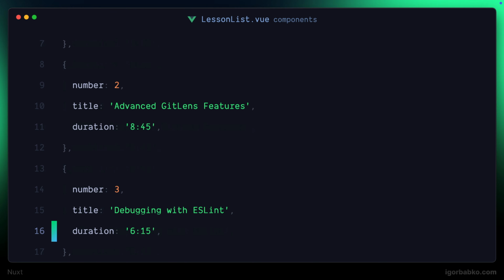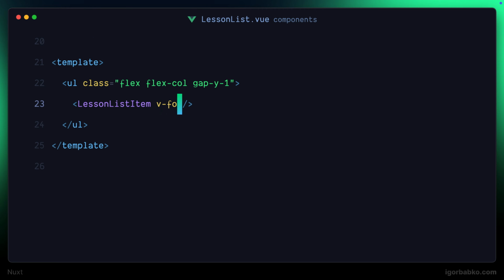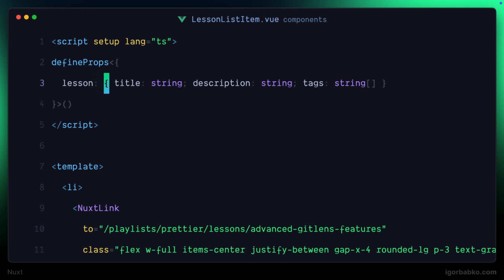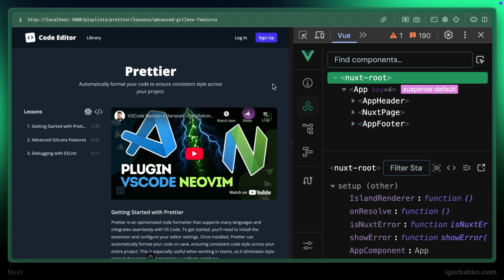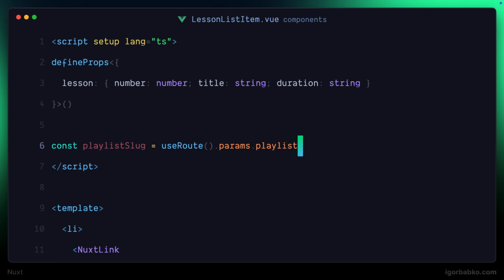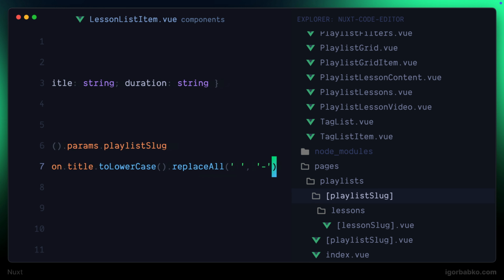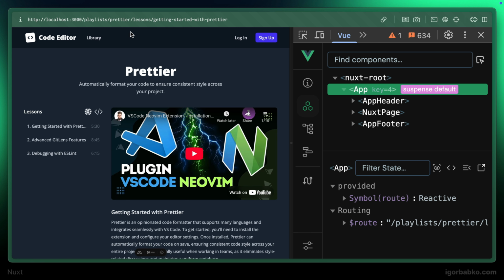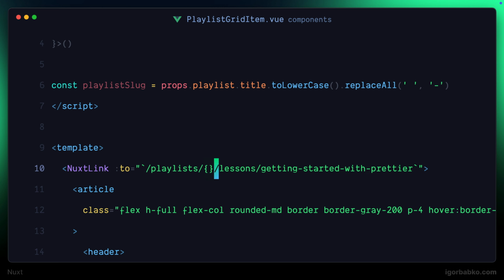Nuxt Vue | Video Tutorials Platform #21 - Lesson list components